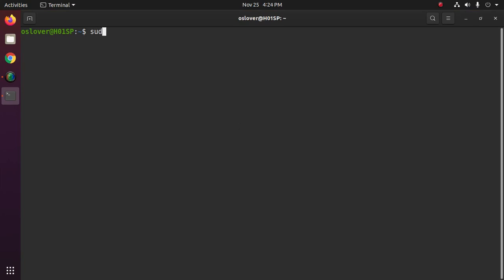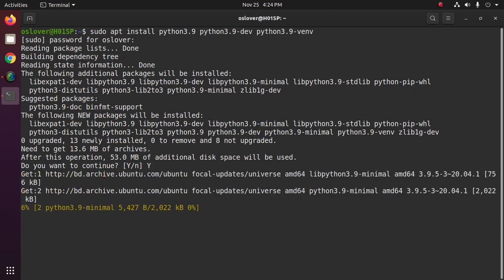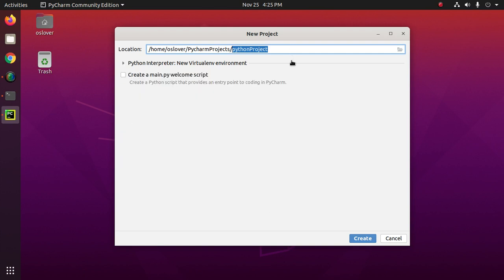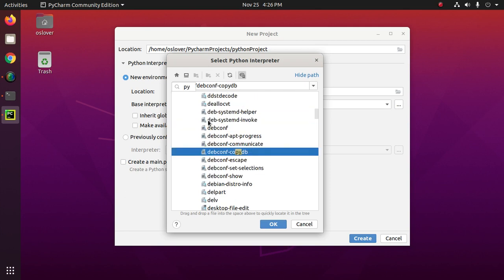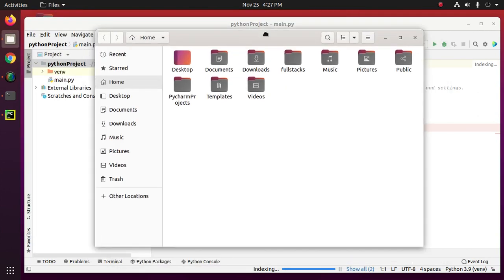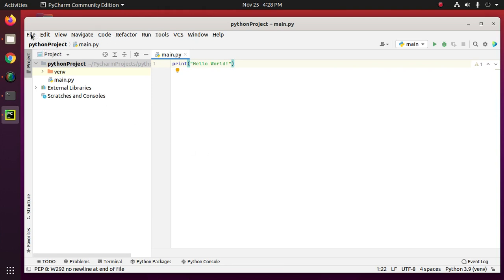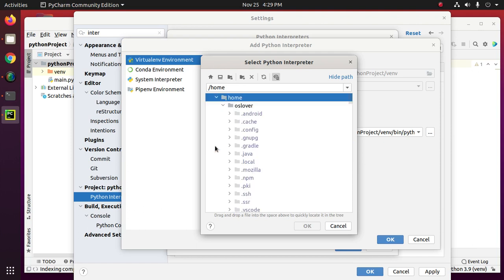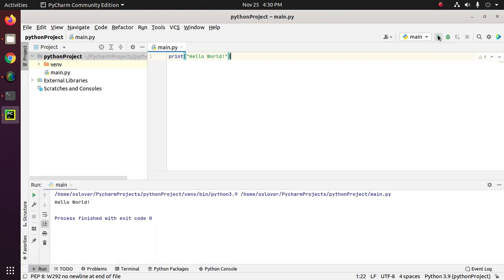How to create and run your first python program on pycharm in Ubuntu 20.04 with python3.9 virtualenv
In this tutorial you will learn how to create and run your first python program on pycharm in Ubuntu 20.04 and Linux by setting up python3.9 virtualenv in Pycharm Community IDE.